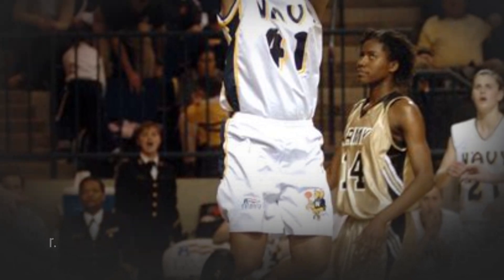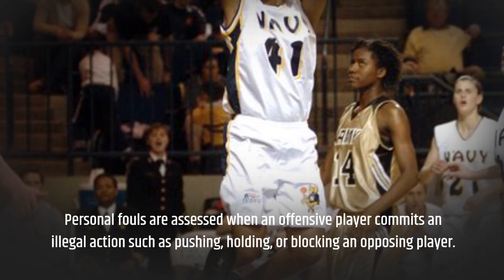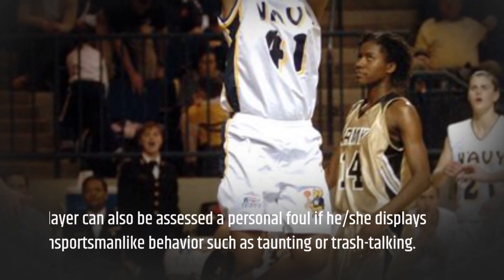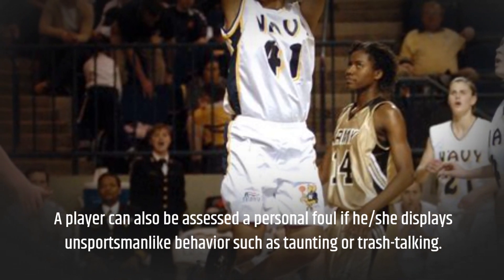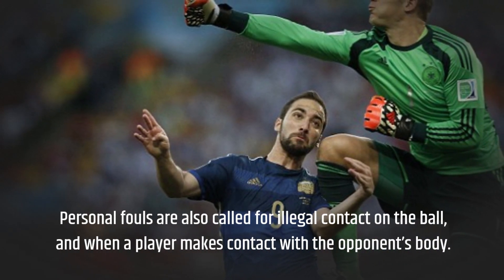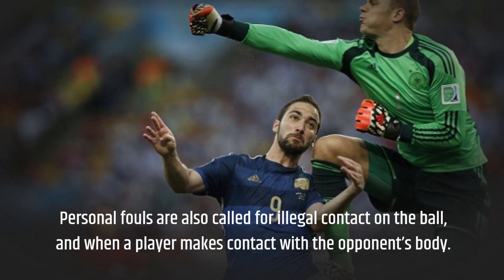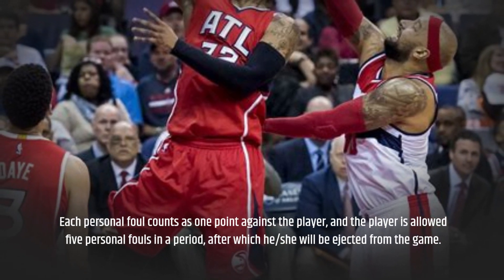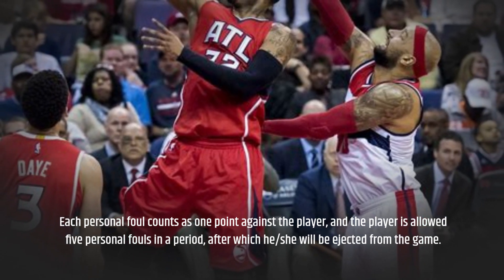How do personal fouls work in NBA?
This video explains how personal fouls work in the NBA. We'll go over the different types of personal fouls, how they're determined and enforced, and why personal fouls are important.

First, we'll discuss the different types of personal fouls. These include illegal screens, illegal contact, charging, blocking, and defensive three-second violations. Each of these are violations of the rulebook which may result in a personal foul.

Next, we'll talk about how personal fouls are determined and enforced. Referees have the authority to call a personal foul when they see a player committing a violation of the rules. The referee may whistle for a personal foul and then assess a penalty, depending on the severity of the violation.

Finally, we'll discuss why personal fouls are important. The NBA is a very physical sport and personal fouls are necessary to keep players safe and to ensure a level playing field. Personal fouls can also help the game flow more smoothly, as referees can use them to stop or prevent players from taking advantage of the rules.

In conclusion, this video has explained how personal fouls work in the NBA. We've discussed the different types of personal fouls, how they're determined and enforced, and why they are important.